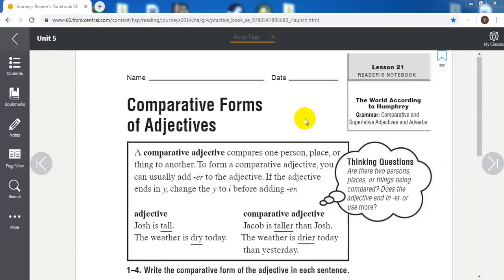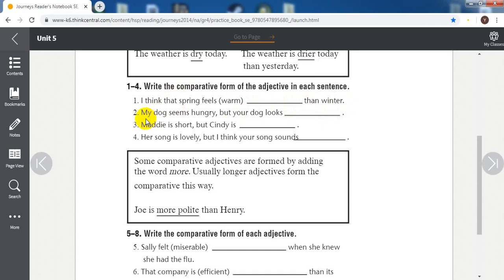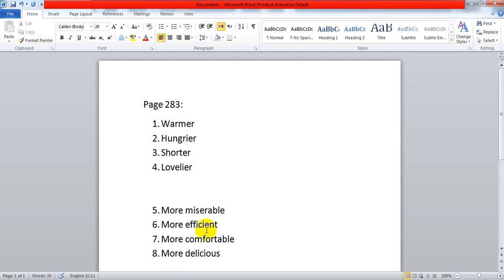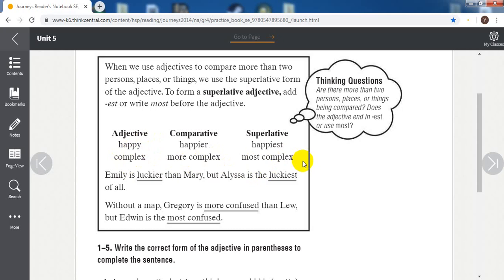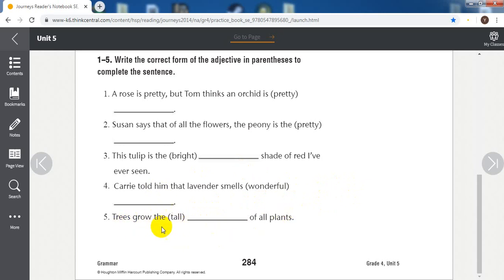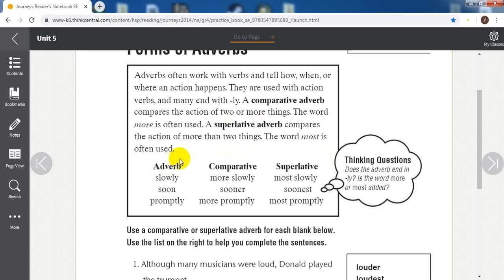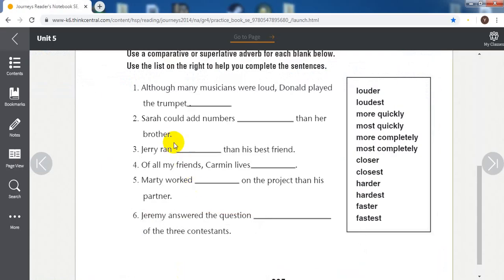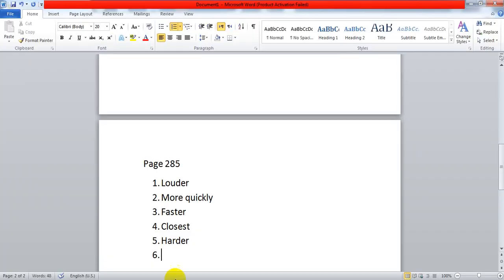G4 L21 Grammar